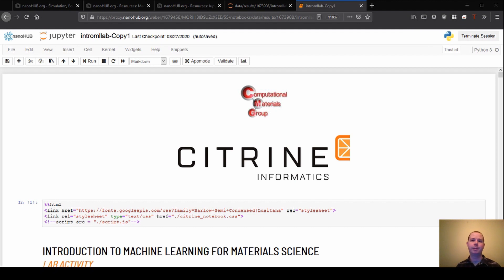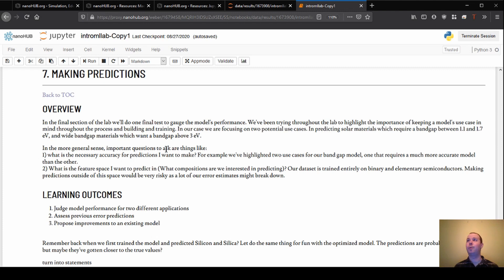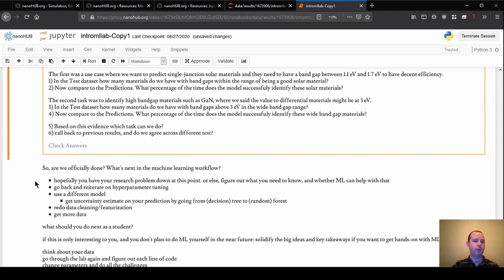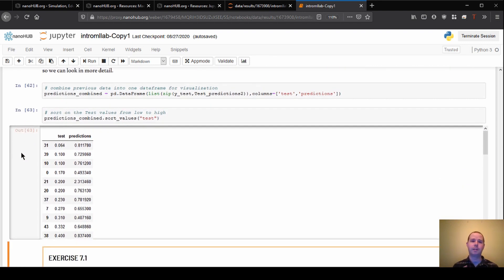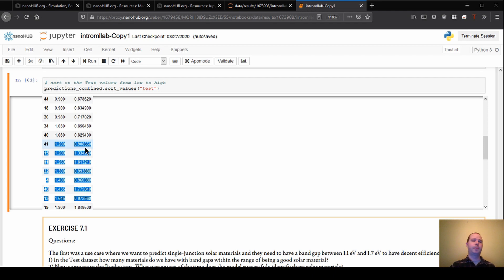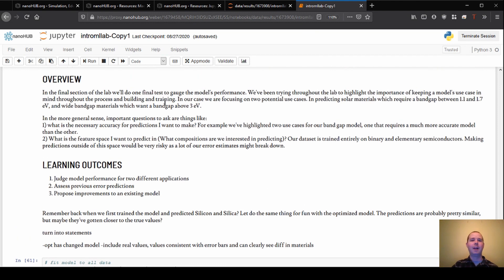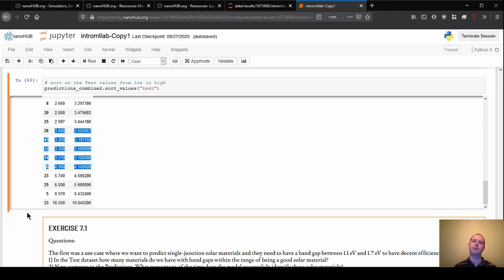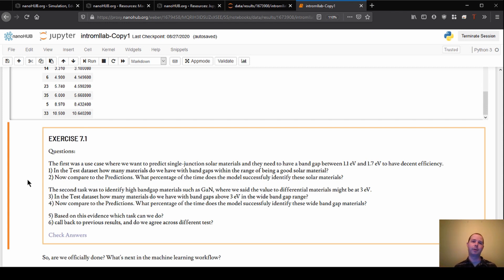Intro to Machine Learning for Materials Science, Section 7: Make Predictions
Join Ben as he shows you how to make predictions in solar materials and high bandgap materials in this machine learning lab.